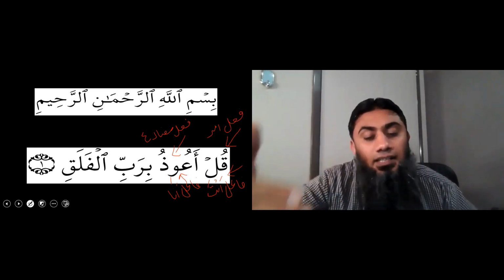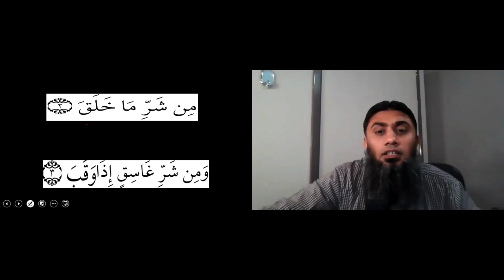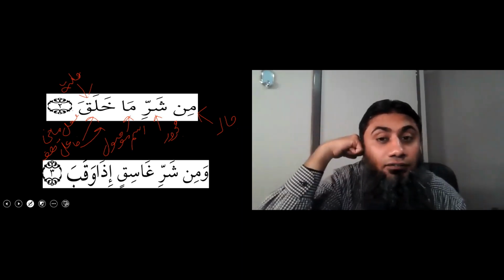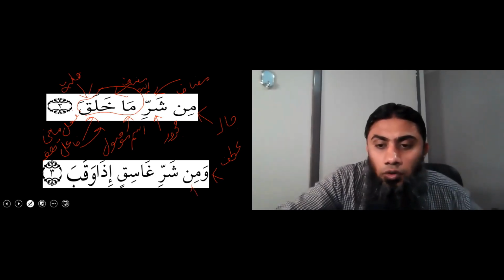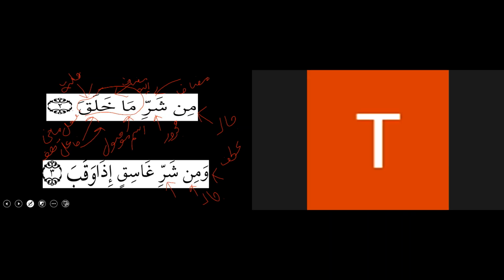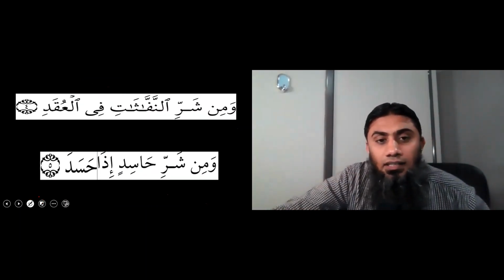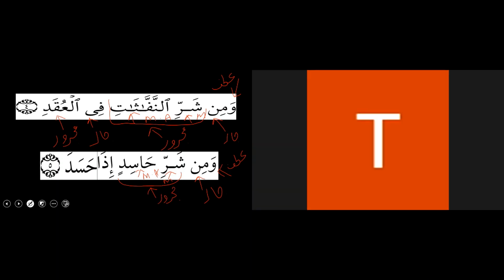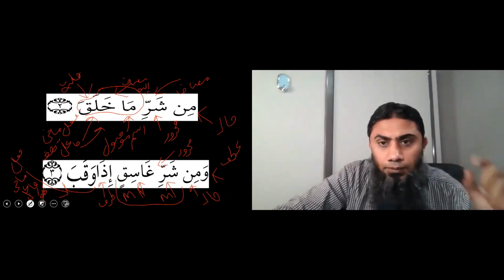Analysis of Surah Al Falaq